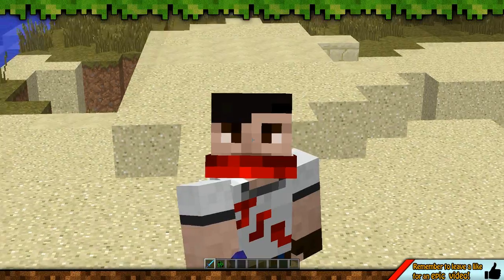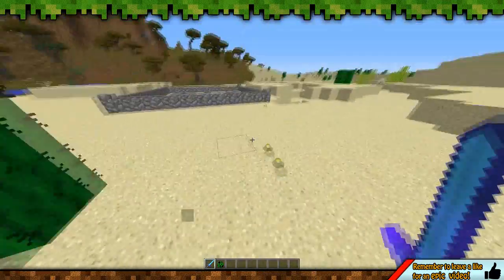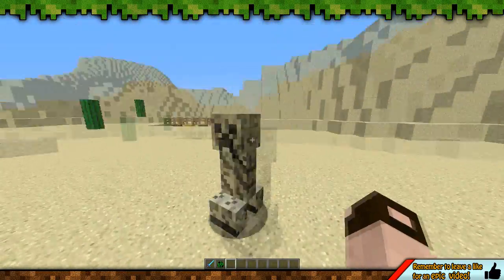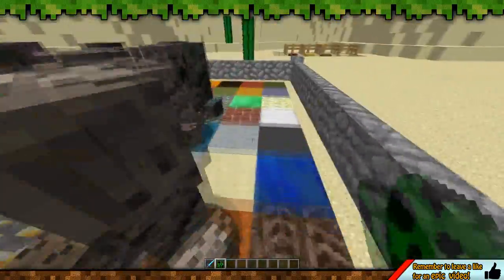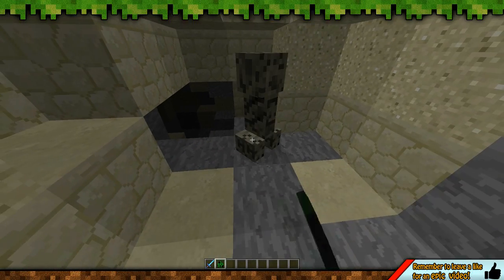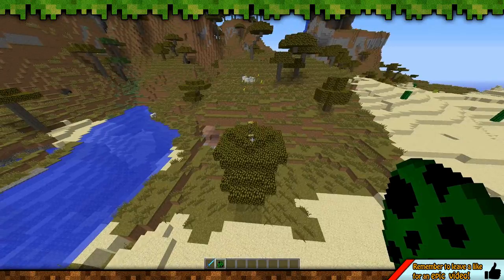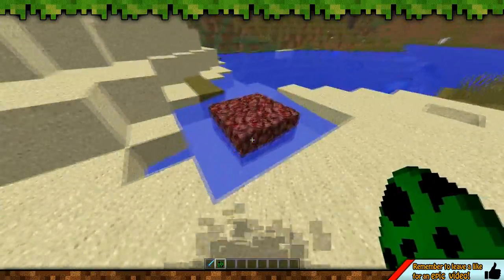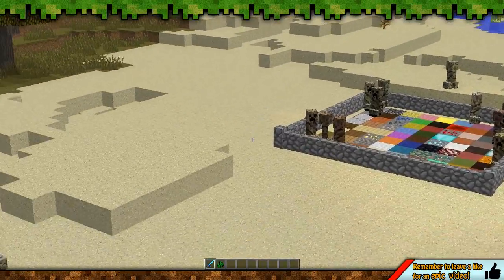CHAMELEON CREEPERS MOD! | Minecraft Mod Showcase!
Remember to hit that 'LIKE' button!

Cheap Top Quality Gaming Glasses!